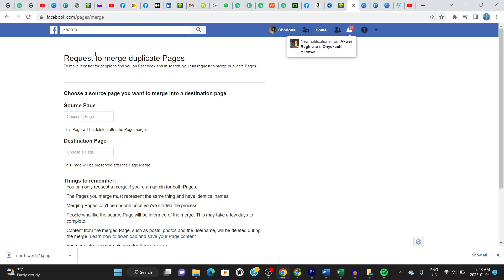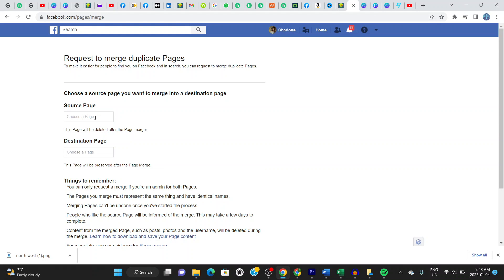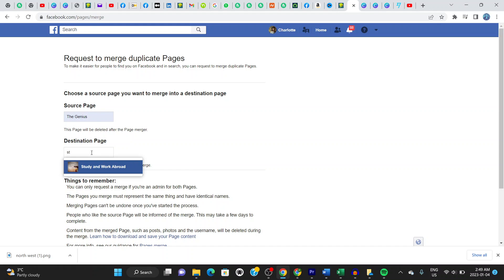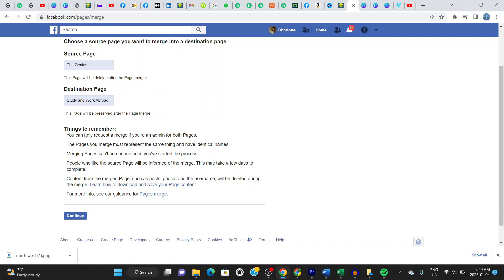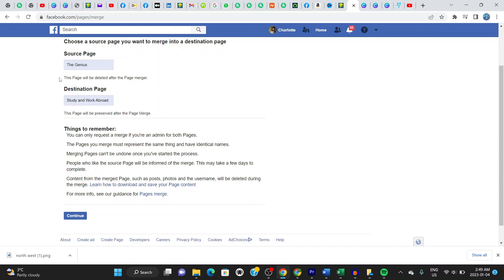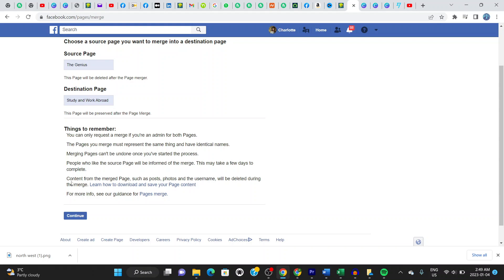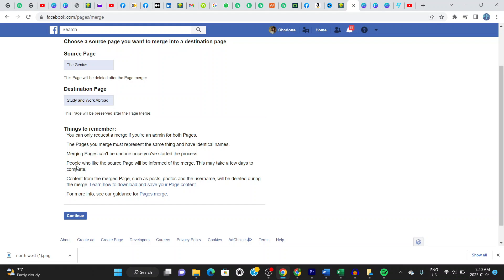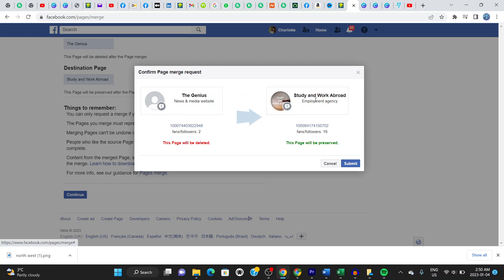How to merge Facebook pages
To merge two Facebook pages, follow these steps:

Go to the Facebook page that you want to keep and click on the "Settings" tab.

Click on the "General" option in the left menu.

Scroll down to the "Merge Pages" section and click on the "Edit" button.

Click on the "Merge Duplicate Pages" button.

Select the page you want to merge from the list of pages you manage.

Click on the "Merge Pages" button.

Confirm that you want to merge the pages by clicking on the "Merge Pages" button.

Keep in mind that you can only merge pages that you are an admin of, and that the page you want to keep must have at least as many likes as the page you want to merge. You also cannot merge pages that have different categories or pages that are already merged with another page.

If you have any trouble merging your pages, you can contact Facebook customer support for assistance.